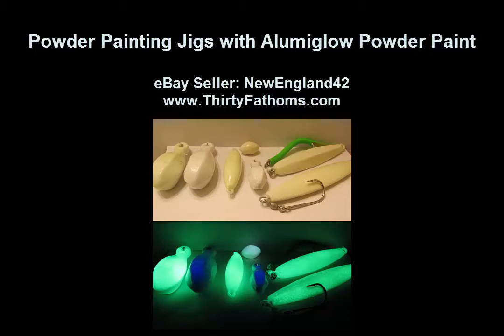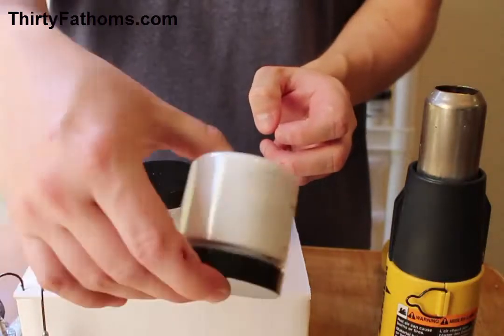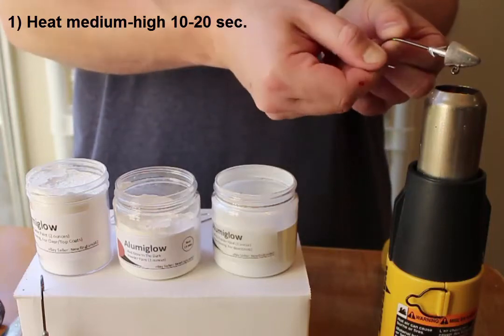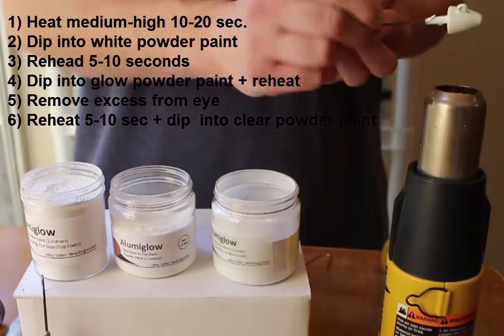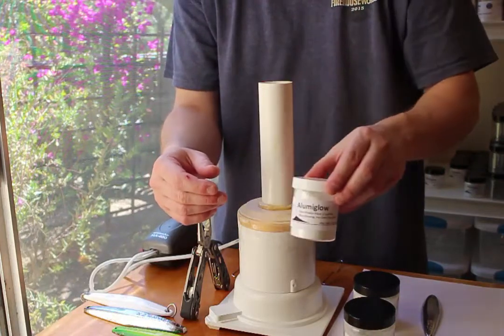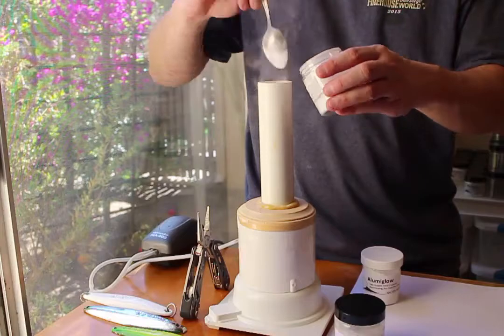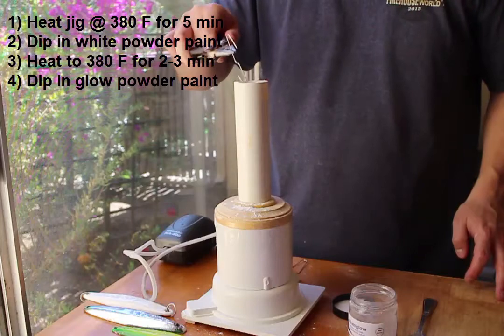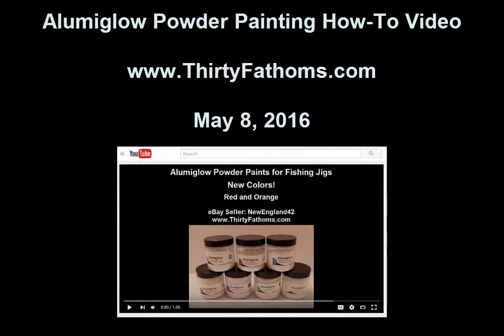powder painting jigs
This video shows how to powder paint fishing jigs and lead heads with Alumiglow glow in the dark powder paints.